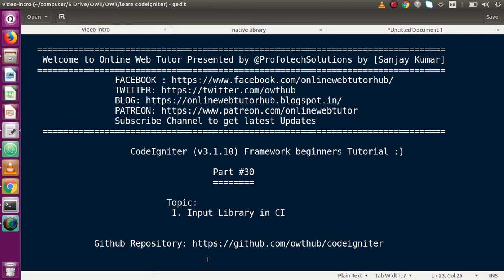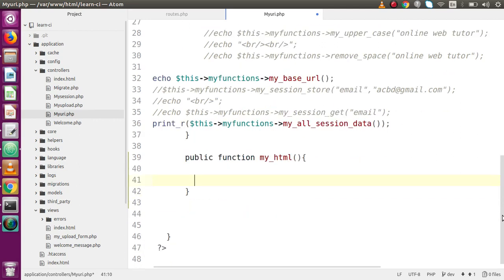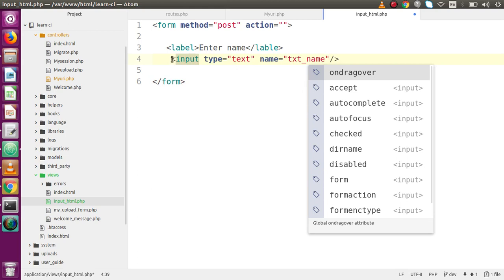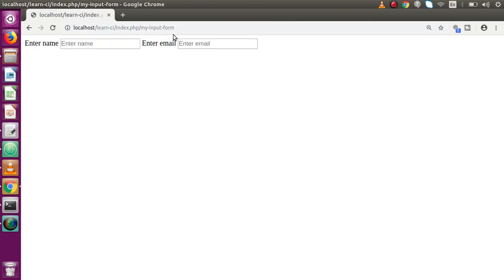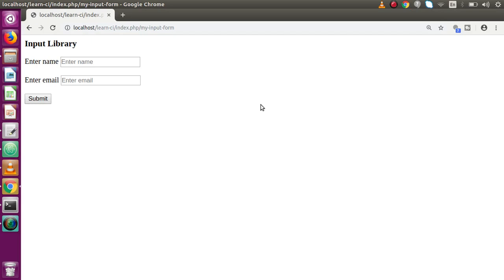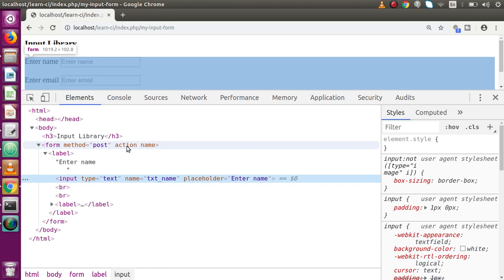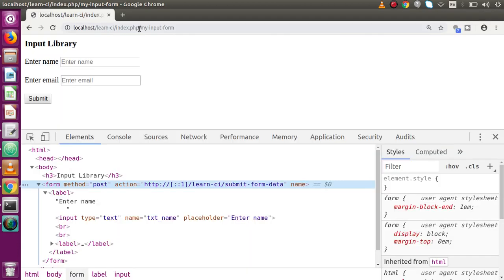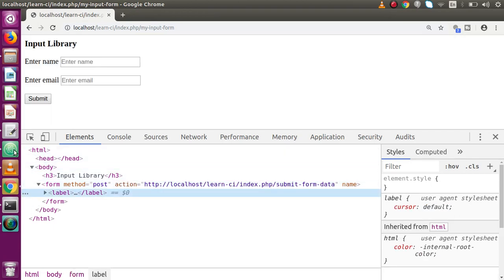Learn CodeIgniter (v3.1.10) Framework Beginners Tutorial #30 - Input Library In CodeIgniter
INPUT LIBRARY IN CODEIGNITER